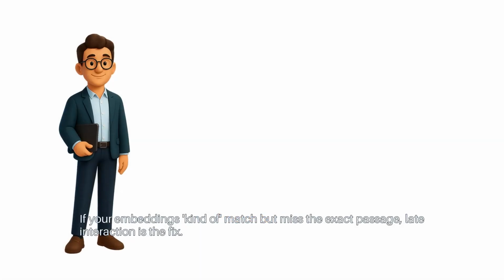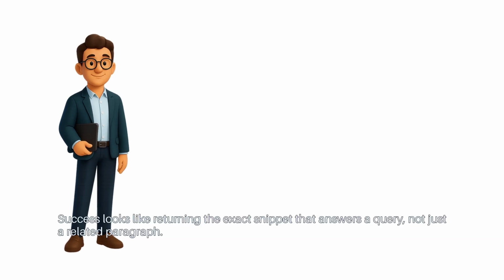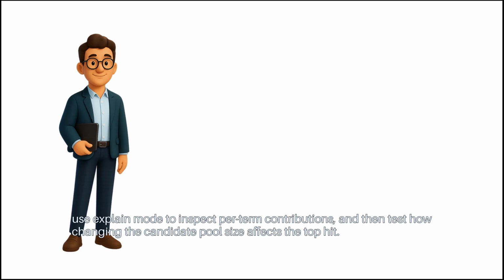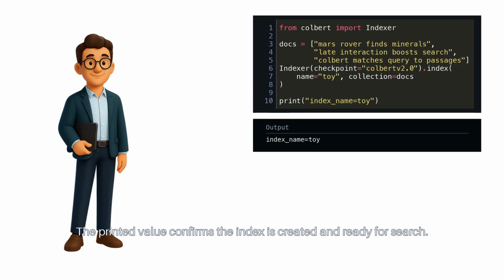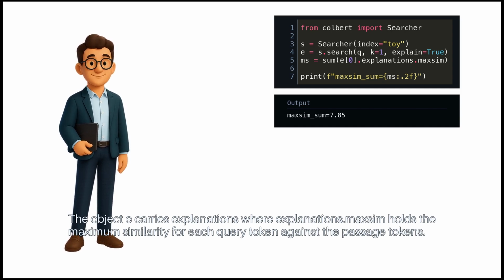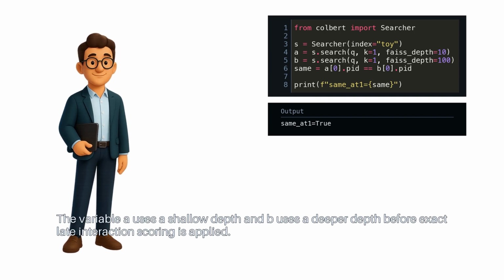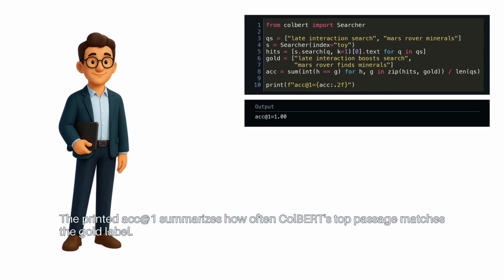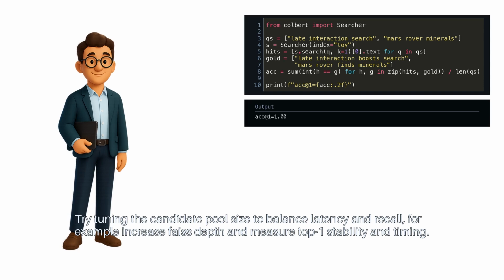ColBERT Passage Retrieval: Late Interaction in PyTorch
ColBERT late interaction: learn how to retrieve the exact snippet instead of a related paragraph.
Follow a tiny PyTorch ColBERT walkthrough (colbert-ai, FAISS) to build a toy index, inspect MaxSim per-token scores in explain mode, and tune candidate depth for speed vs. recall.